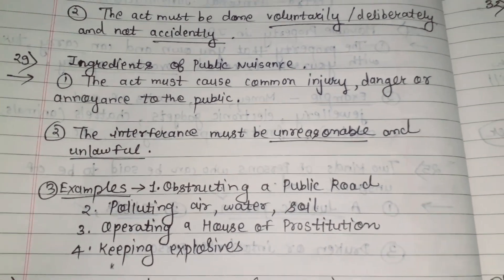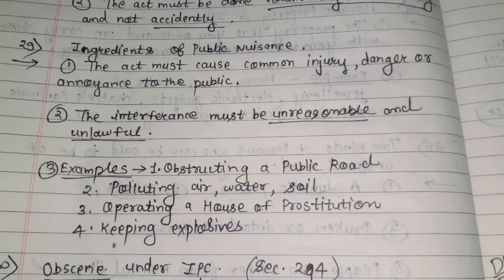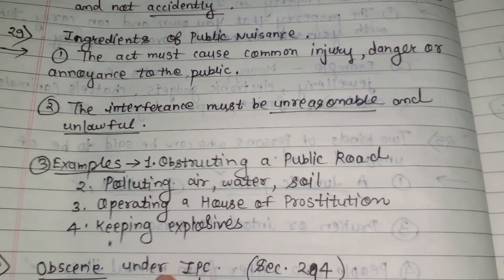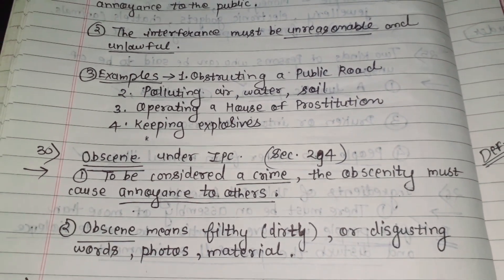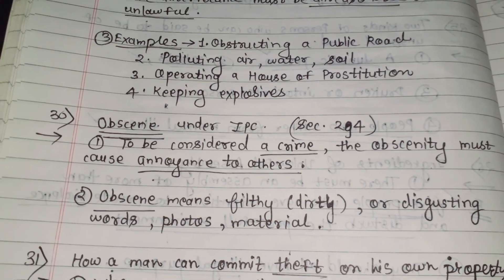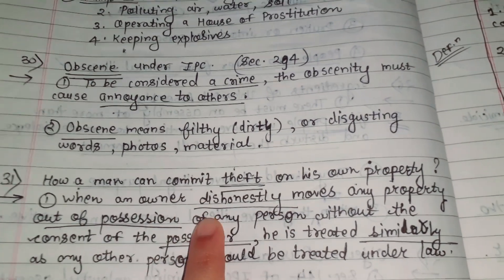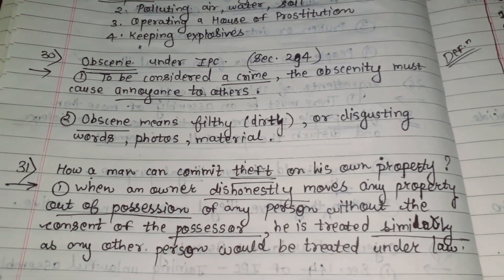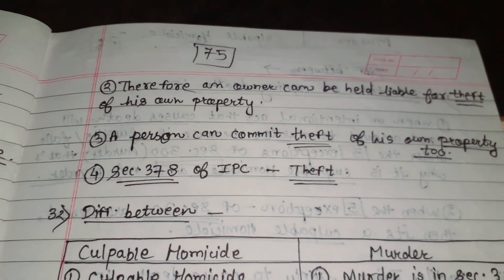Public Nusiance (Imp. Q) (Law of Crimes) (Part 95)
Subject = Law of Crimes

All Important Topics are covered.

Important Questions Are covered from Over all Syllabus.

(Part 95)

🌟SAME NOTES ARE PROVIDED IN PDF FORM.

(For more Information join Channel) .

CHANNEL PURPOSE :

For  :  1.  Important Topics are shared,

2. All Semester's playlists are shared in that,

3. Previous Years Question papers (PYQs) / important questions are Shared,
(For that Check Group files)